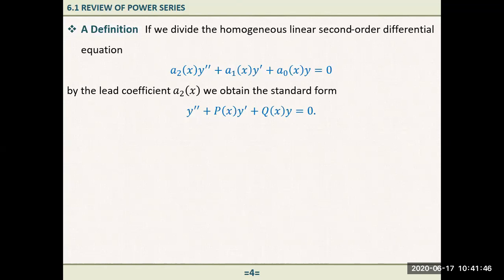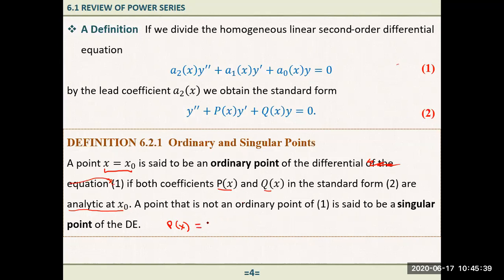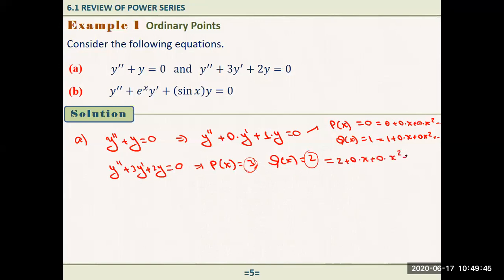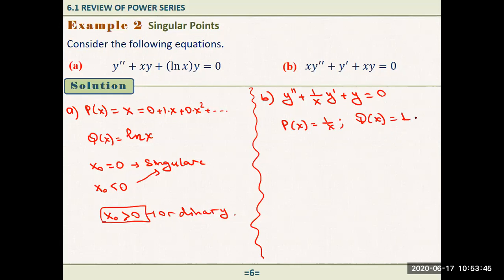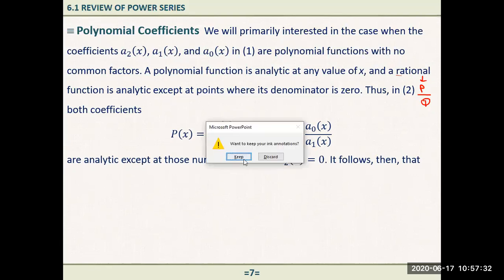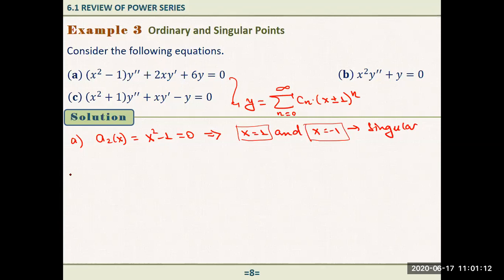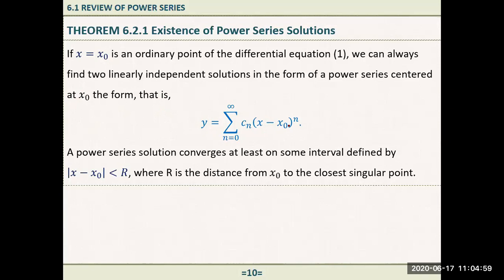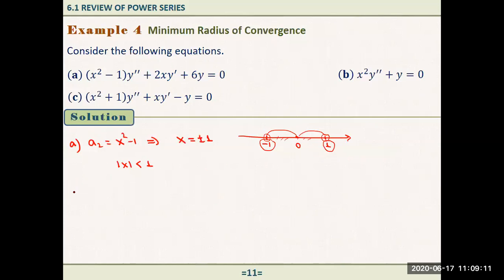Solutions About Ordinary Points-1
6. SERIES SOLUTIONS OF LINEAR EQUATIONS ~17 Jun 2020~
6.2 Solutions About Ordinary Points